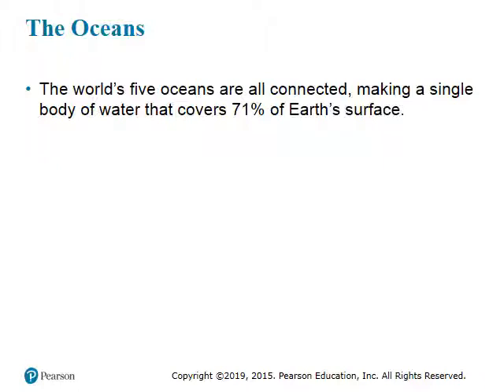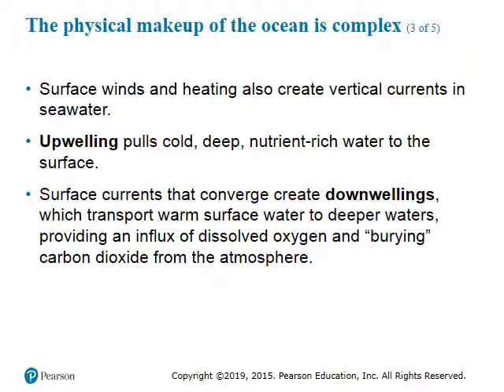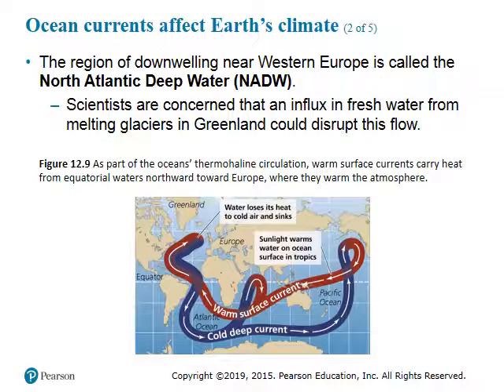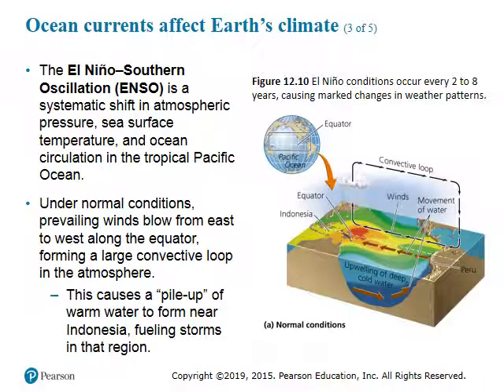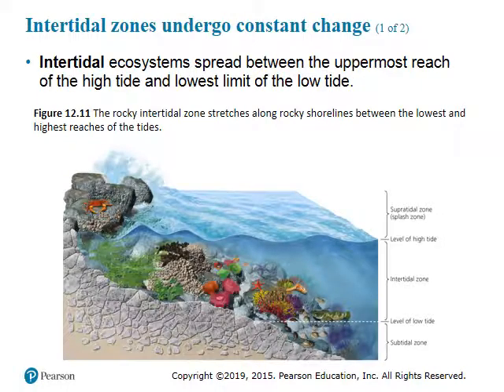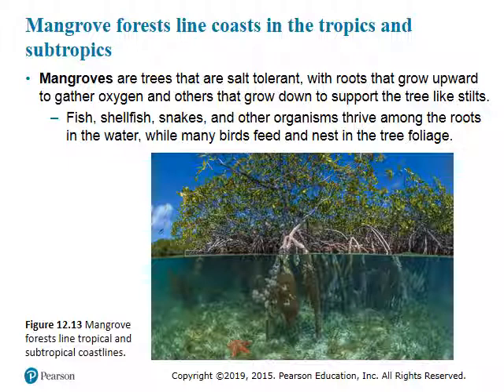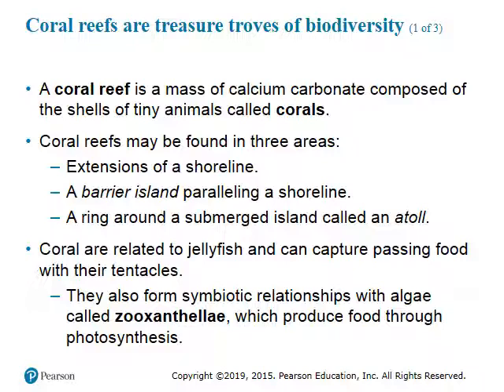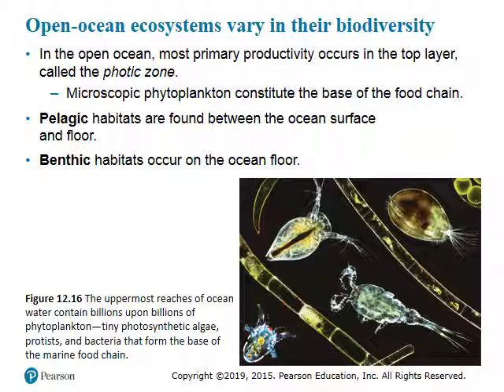Oceans lecture for 11/11/2020